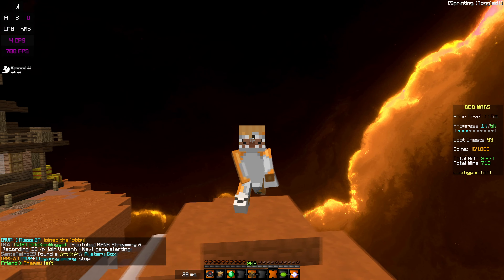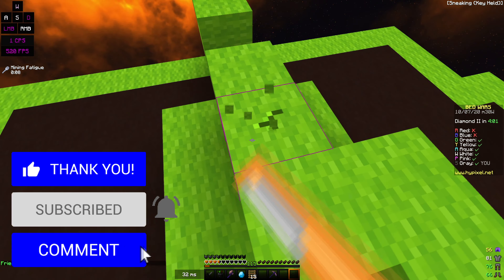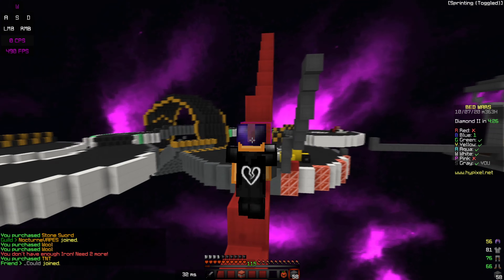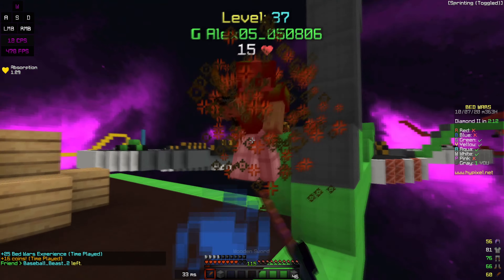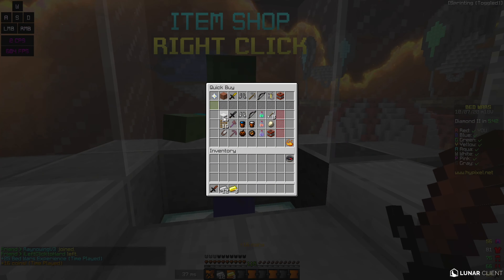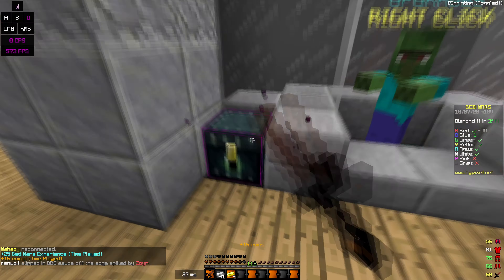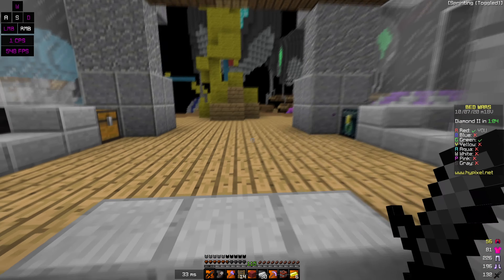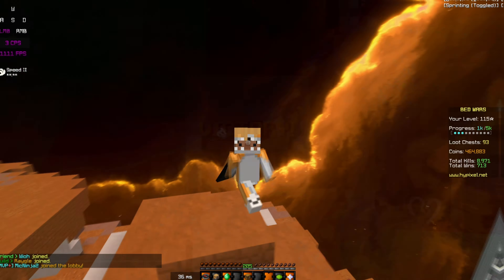Top 3 BEDWARS Halloween Texture Packs (FPS BOOST) | Hypixel Bedwars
more Solo bedwars wooohoooo now leave a like n sub or idk

-= FAQ =-
Pack:

Recording software: OBS Studio 25.0.8
Editing software: Vegas Pro 15
Mouse: Glorious Model O
Keyboard: Corsair k70 rapidfire rgb